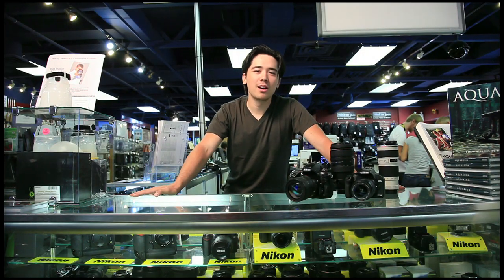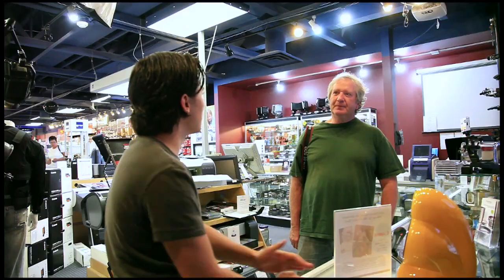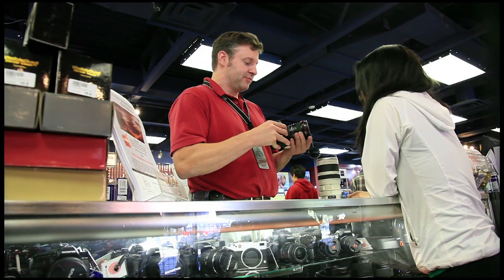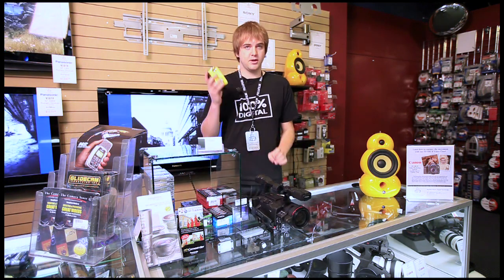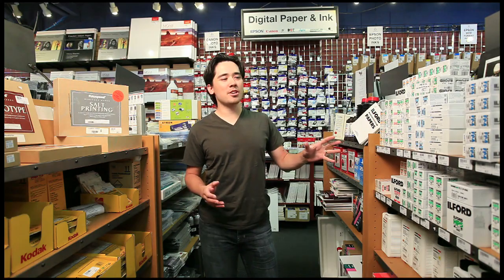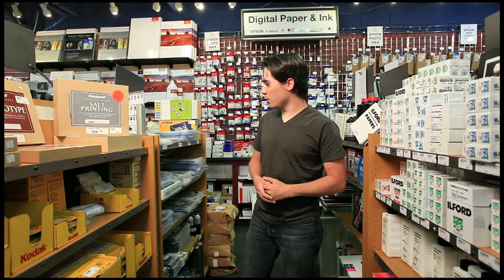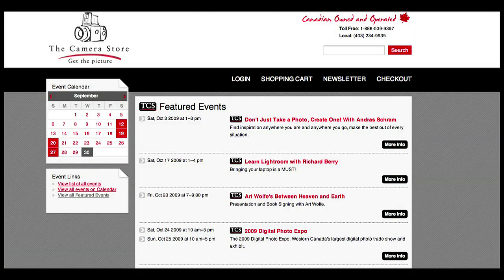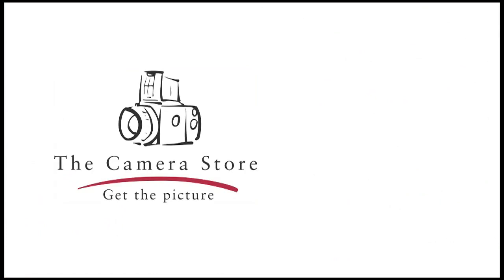The Camera Store Tour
We rediscovered our store video tour from 2008.  Take a look to find out more about us, and witness a very clean shaven Chris Niccolls.

Shot entirely on the Canon 5D Mk II